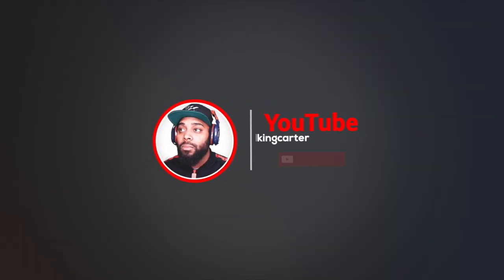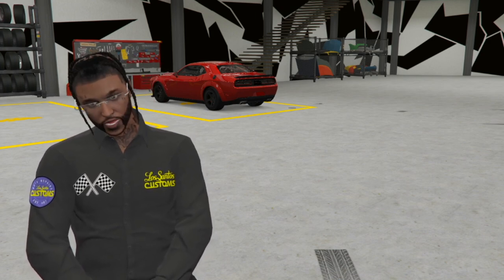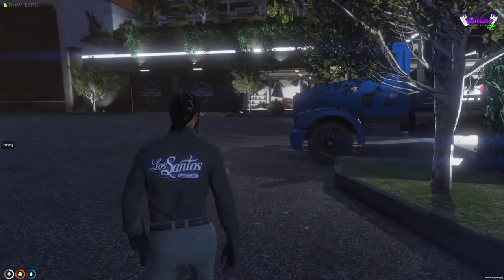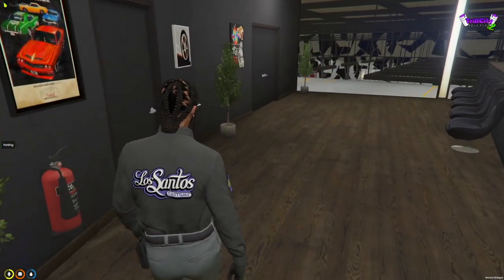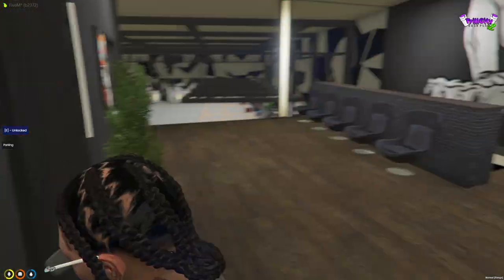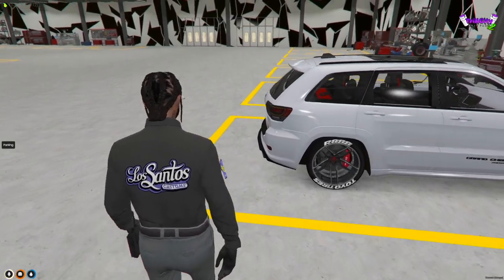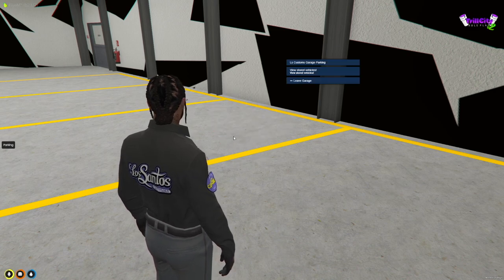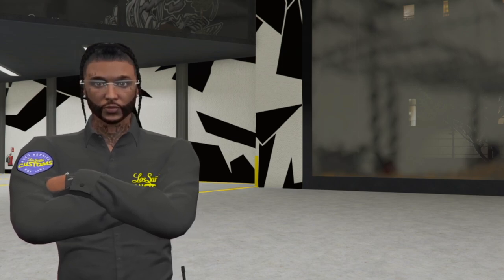GTA 5 Roleplay: Los Santos Customs Mechanic Shop Tour - Orientation Ep. 1 | TrillCityRP V2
The biggest question I get is how do I play GTA 5 Roleplay, well I have the easiest steps to get you onto FiveM servers on a PC build and settings you will need to have fun and without crashes.
GTA 5 Roleplay: SETUP TUTORIAL & CHEAP PC BUILD | iPodKingCarter

Welcome to Los Santos Customs Mechanic Shop in Trill City. This is my CEO owned business and today i'm giving you a tour during orientation.

TrillCityRP Whitelist - 0:00
Welcome to LSC - 0:41
LSC Storage Area - 1:41
LSC Parking Lot - 2:26
LSC Office & Locker Room - 3:13
LSC Mechanic Bays - 4:43
LSC Outro - 6:33